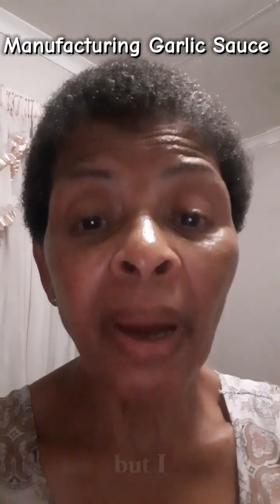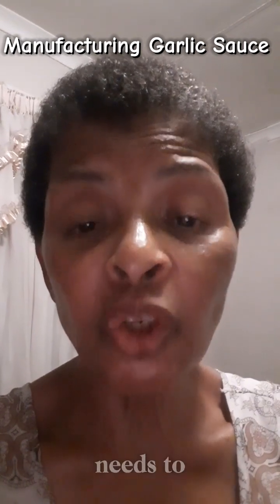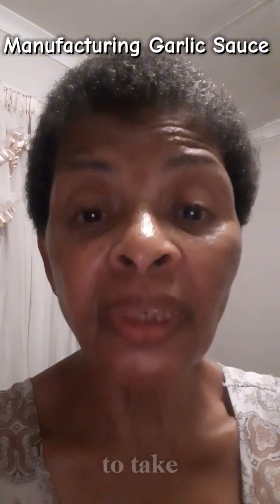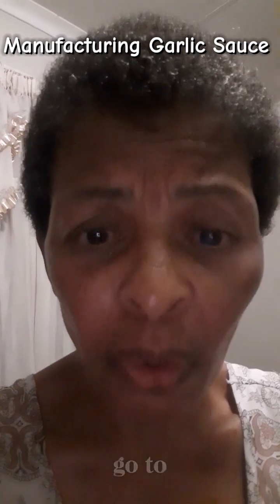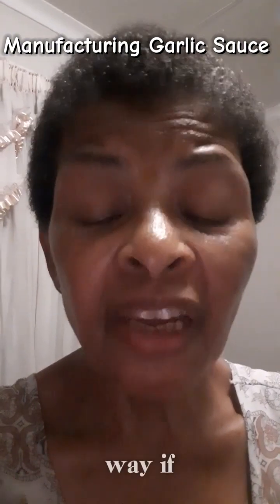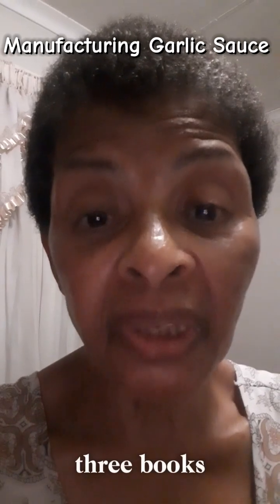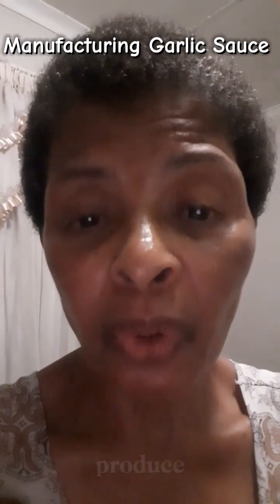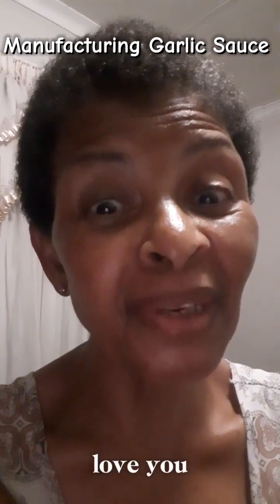Manufacturing Garlic Sauce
Recipe
1/2 cup water
2 Tbsp chopped garlic
1 tspn garlic powder
2 cups heavy cream
1 tspn chopped fresh parsley
salt and pepper to taste
2 Tbspn cornstarch

Directions

Boil 1/4 cup of water
Add garlic and garlic powder and boil until water has evaporated
Stir in cream and parsley, salt and pepper
Mix cornstarch with remaining 1/4 cup of water, and stir into the sauce
Cook, stirring constantly until thickened

You'll multiply the measurements by 10x, 30x,  or whatever large amount of batch you want to make.